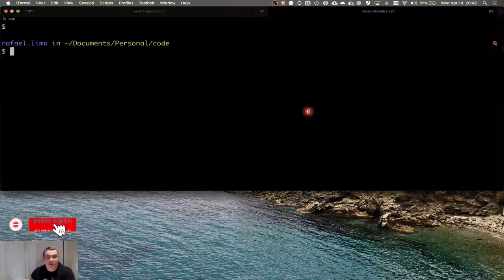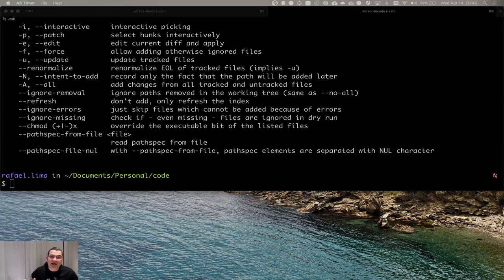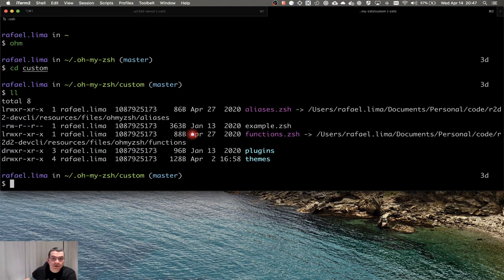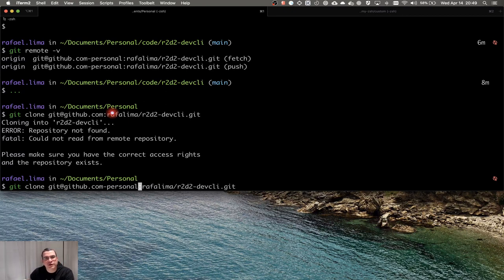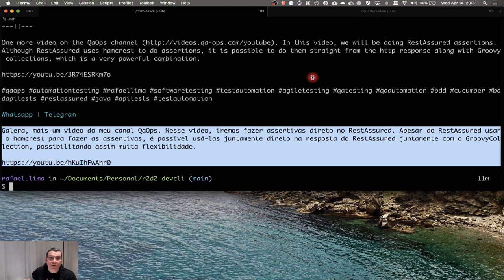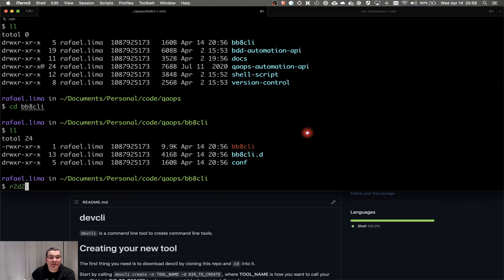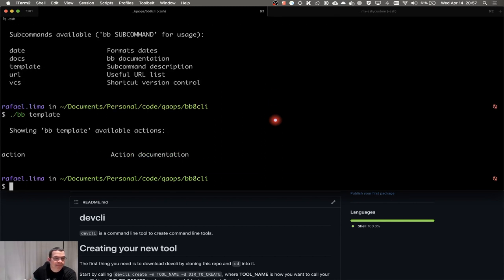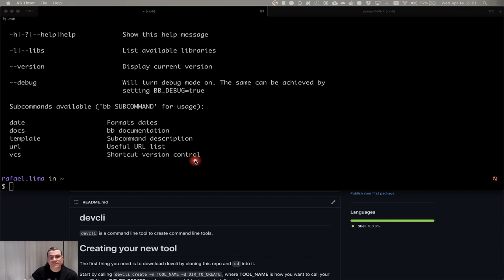CLI | Creating from scratch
In this video, I will show you a CLI and we will be creating one from scratch. CLI is a command-line interface and it is a very powerful tool to automate daily activities, for you and for your team.

- 0:00 Introduction
- 00:47 What is a CLI?
- 1:14 Why use shell script for the CLI?
- 3:24 Showing my personal CLI
- 10:14 Showing the framework that we will be using
- 11:45 Creating the new CLI
- 13:18 Renaming the CLI name
- 15:05 Adding the CLI to the PATH

- Branch: 01-creating-new-cli

OPENING IMAGE
- Hellsing